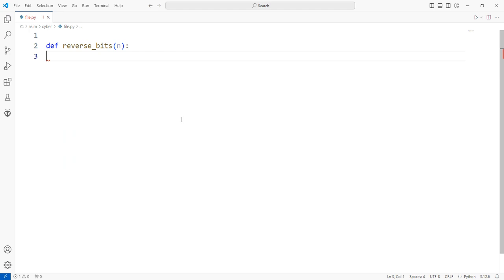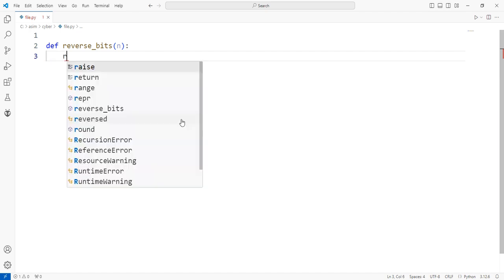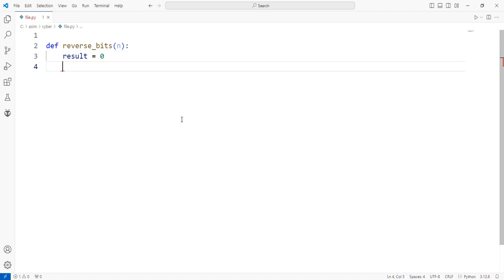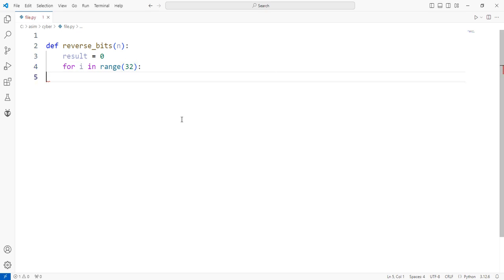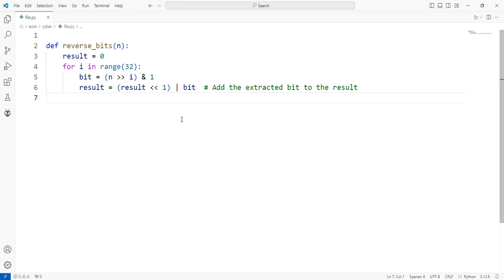How to reverse the bits of a 32 bit integer and return the result as a string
How to reverse the bits of a 32-bit integer and return the result as a string, we can use a straightforward approach that involves bit manipulation.